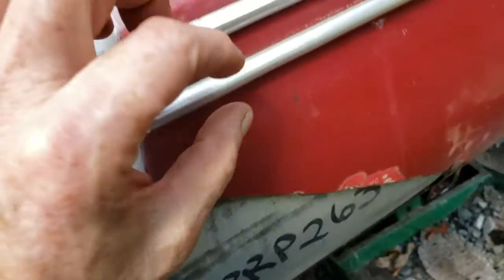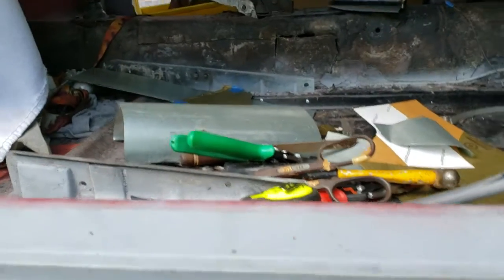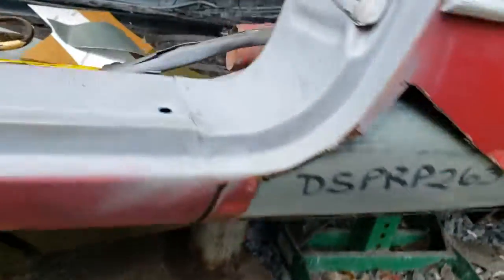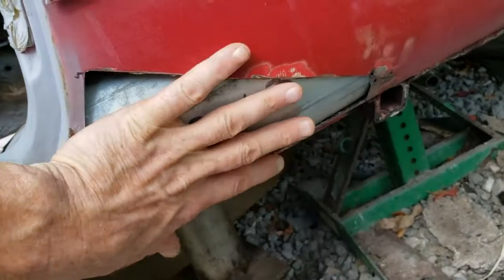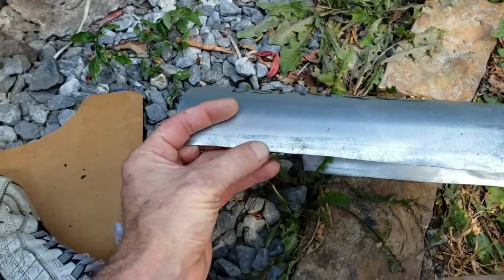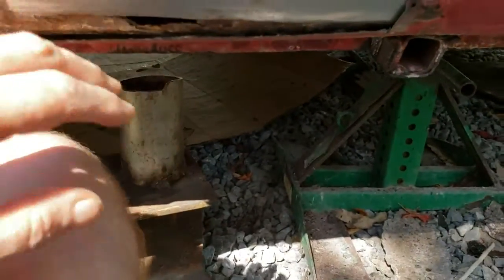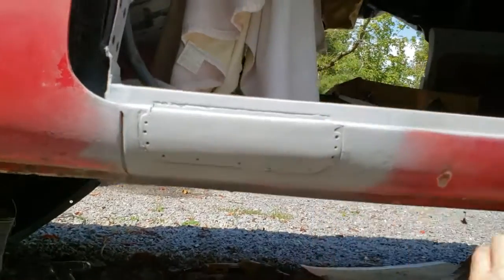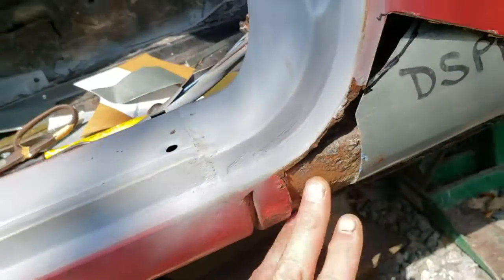70 Karmann Ghia BODY ON floor pan & interior resto Part 28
70 Karmann Ghia BODY ON floor pan & interior resto Part 28